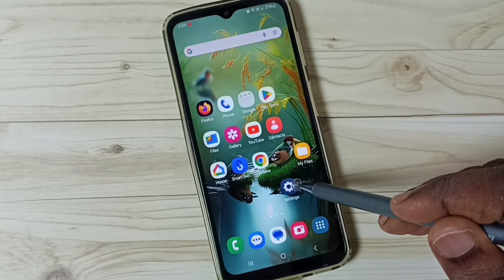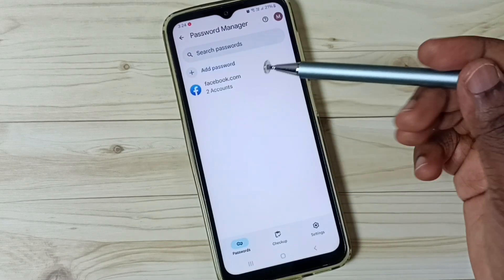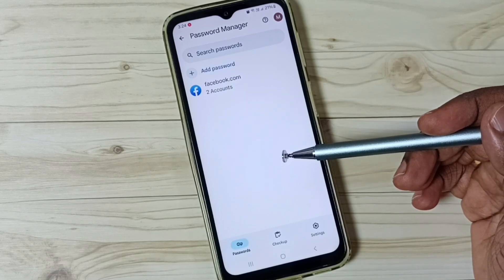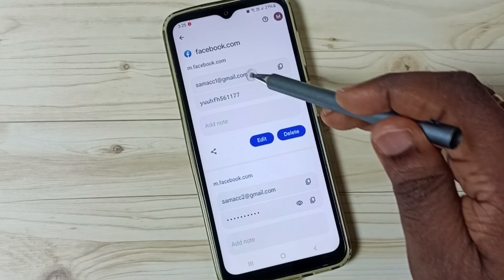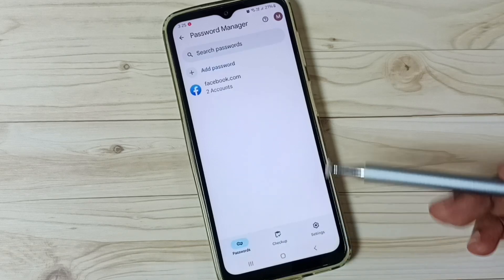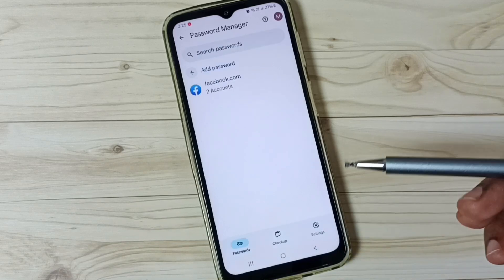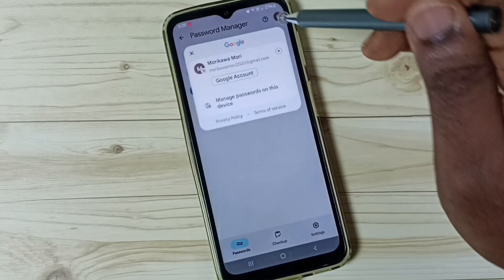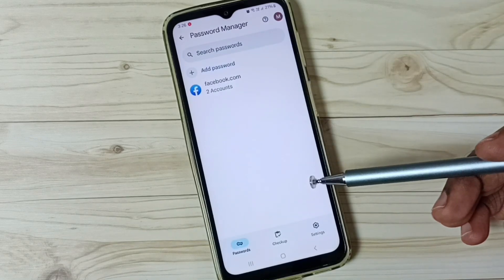Samsung Galaxy A23 5G | View Passwords in the Google Account or Password Manager | Recover Password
See All Saved Passwords,
How to See your Gmail Account Password, How to Recover Gmail Password, see all forgotten passwords,
see forgotten gmail password, recover forgotten gmail password, recover password form phone, recover password form google account,